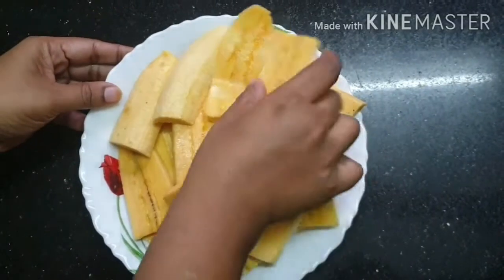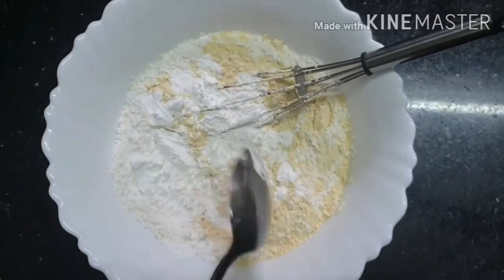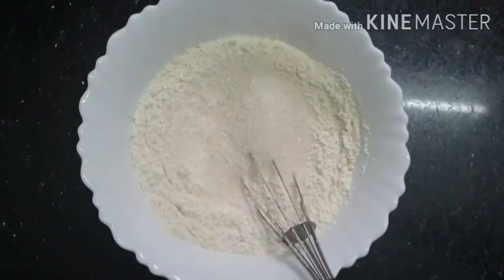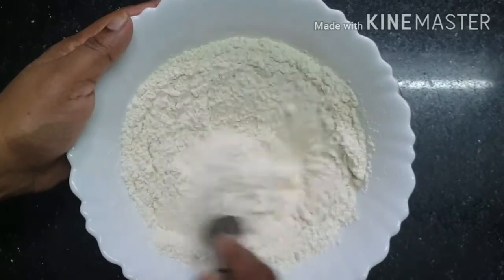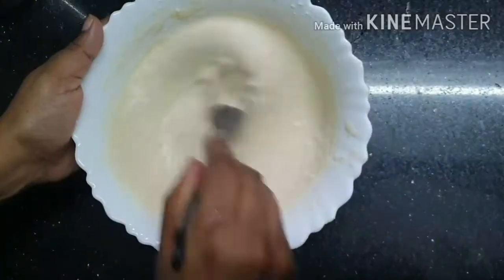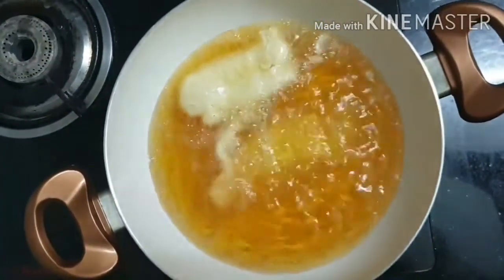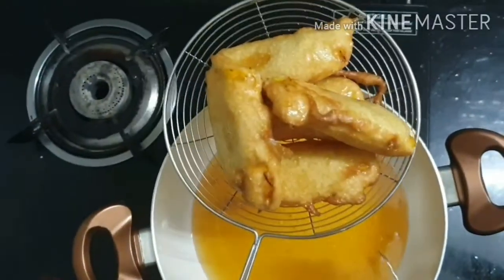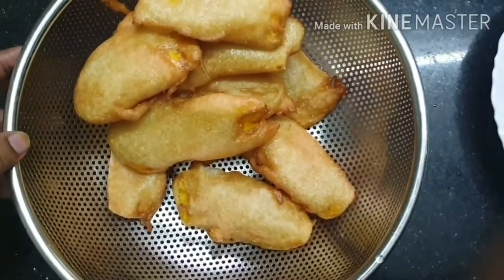പഴംപൊരി ഇങ്ങനെ ഒന്ന് ഉണ്ടാക്കി നൊക്കൂ.. 😋| Special പഴംപൊരി 😍 | My Dreams Of Colours | Malayalam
Banana - 3

For Batter

Basen Flour - 1 sp
Rava - 2 sp
Corn flour - 1 sp
Sugar - 3 sp
Salt - one pinch ( For Balancing Taste )
Soda powder - 1 pinch ( optional )